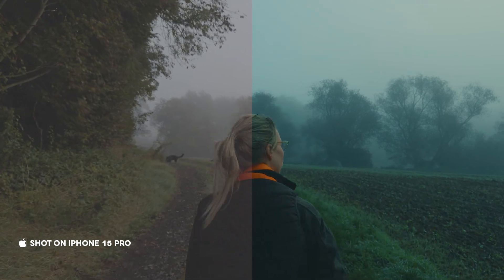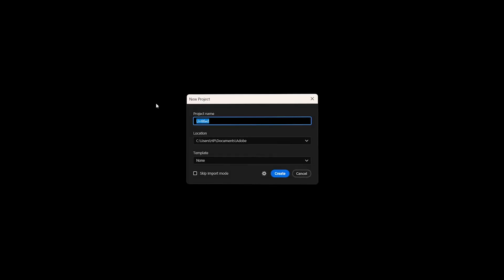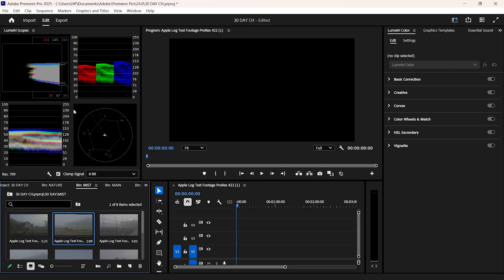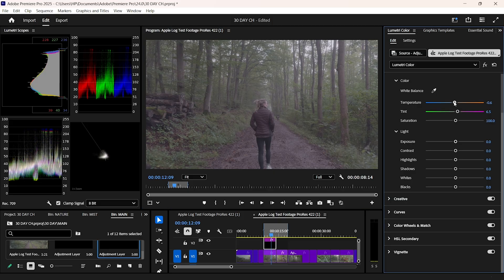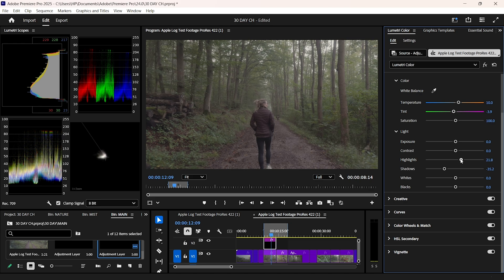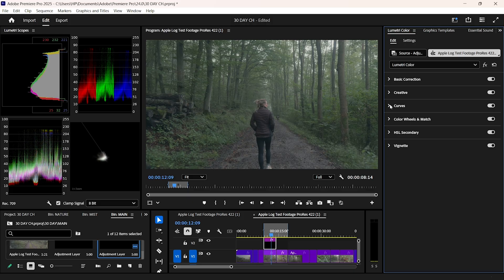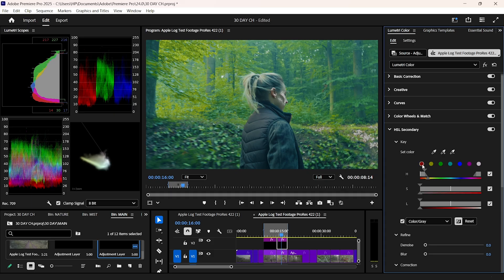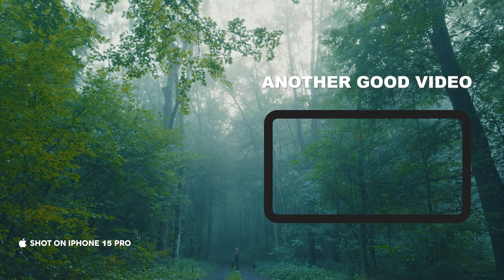30 Days Mastering Color Grading in Premiere Pro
🔥 LIMITED-TIME SALE! 🔥
For this month only — EVERY LUT PACK on my Gumroad is just $2!
And here’s the crazy part: Buy 1, Get 1 FREE.

Week 1: Re-optimized — I Spent 30 Days Mastering Color Grading in Adobe Premiere Pro

🎬 From flat to cinematic — in just 7 days. This is Week 1 of my 30-day challenge to master color grading inside Adobe Premiere Pro. I’m rebuilding my workflow from scratch, learning pro techniques, and pushing my footage to the next level.

In this episode, we’ll cover:
✅ Correcting white balance like a pro
✅ Getting perfect exposure & contrast with scopes
✅ Creating depth with color separation
✅ Applying creative looks & LUTs the right way
✅ Keeping consistency across multiple shots

If you’ve ever wanted your videos to look like a movie, follow along — I’ll break down each step so you can replicate it in your own edits.

Watch until the end for my full before/after reveal and a sneak peek of Week 2, where I tackle one of the hardest challenges in grading — matching footage from two completely different cameras.

💬 Drop a comment if you’re joining the challenge with me!

Lumetri Color Panel & Scopes

Sony A7 III + S-Log3

Canon R6 + C-Log3

Free & Paid LUTs